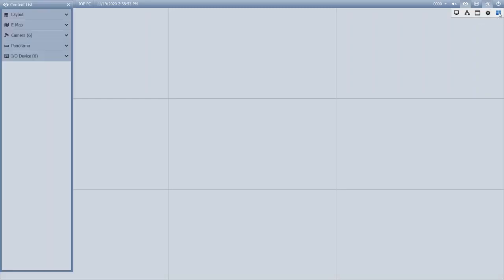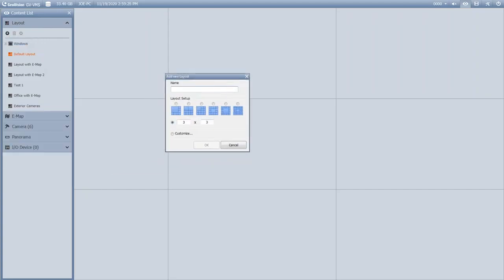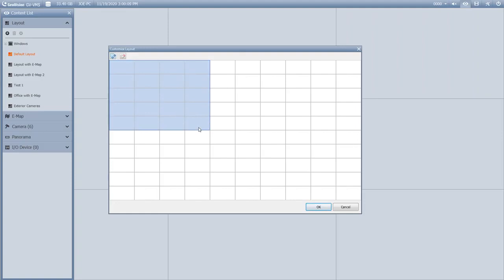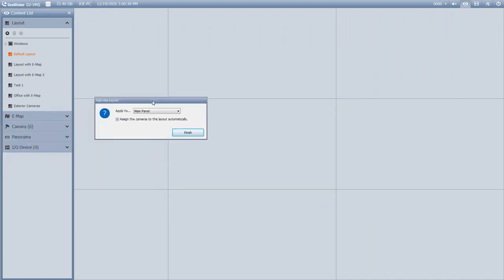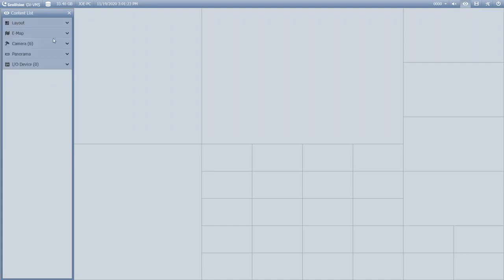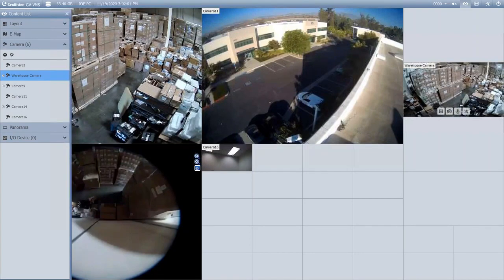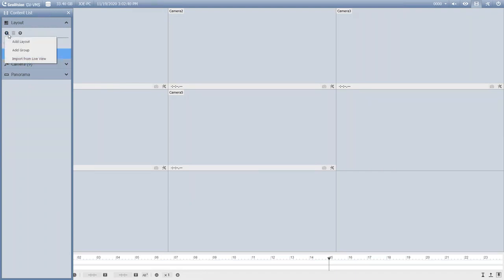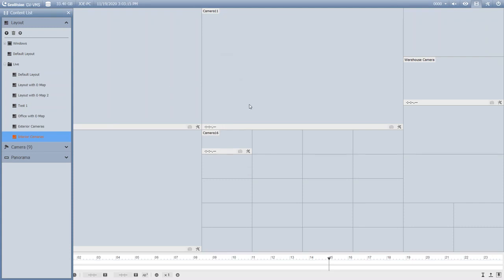VMS - Creating Layouts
This is a video tutorial of how to create custom camera layouts in the GeoVision VMS software. Multiple layouts can be saved in the live and playback window allowing users to be able to quickly access sets of cameras upon the click of a mouse.